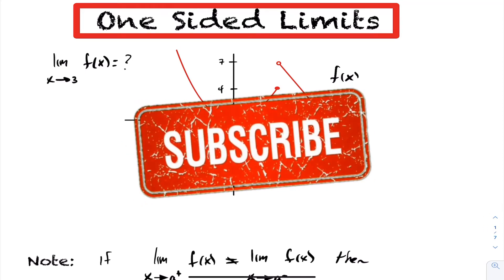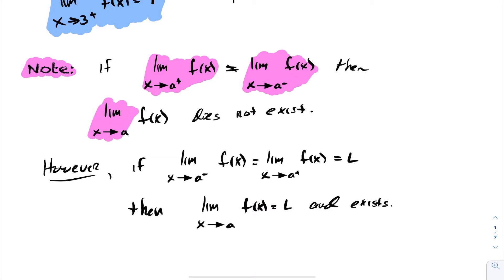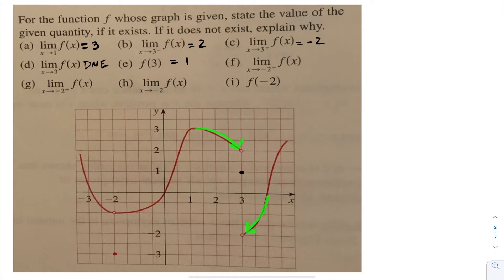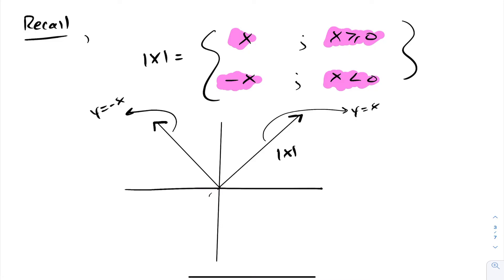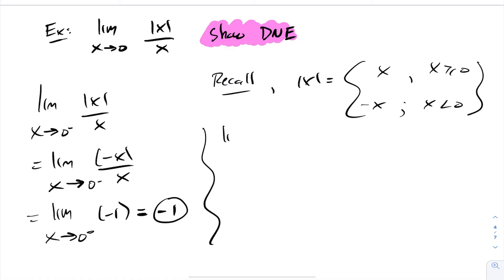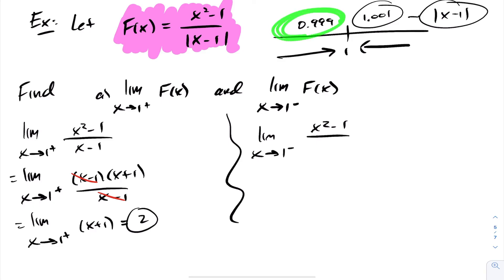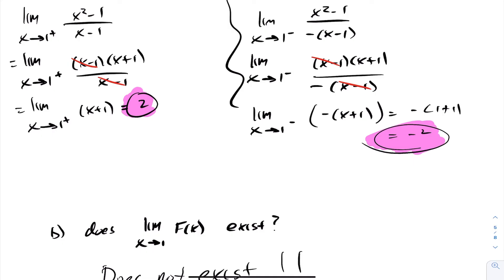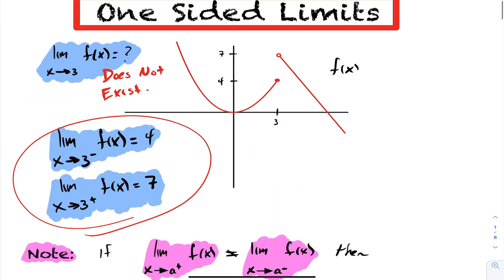Calculus - One Sided Limits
In this calculus lesson we study one sided limits. We discuss the absolute value function, under what conditions does a limit exist, approaching a limit from the left and right when examining a piecewise function or a graph.

0:00 start
2:43 examples of one sided limits
4:55 Definition of absolute value function
5:53 Example absolute value
7:10 Example Limit DNE
8:50 Example Limit DNE 2
10:52 Find K such Limit Exists